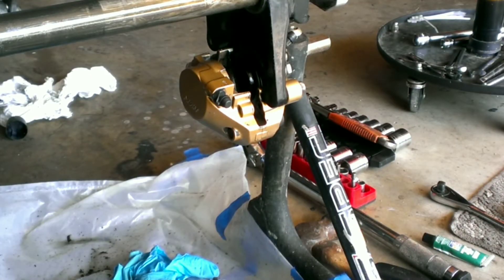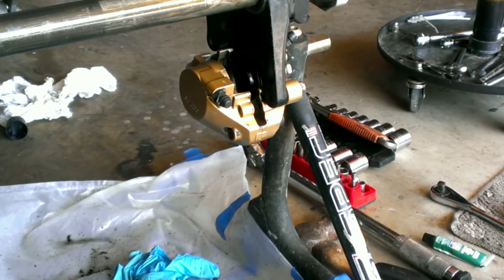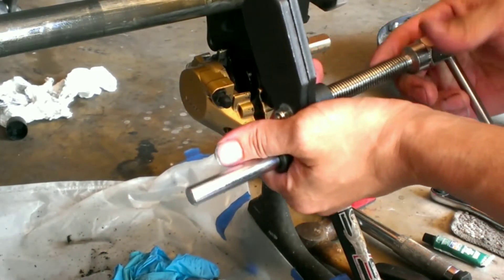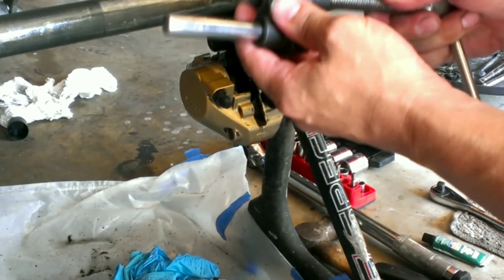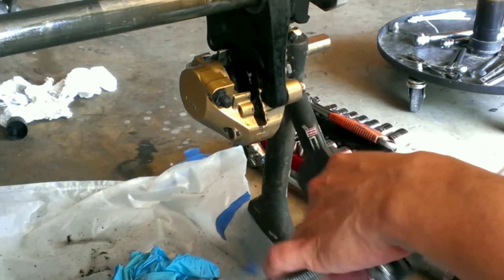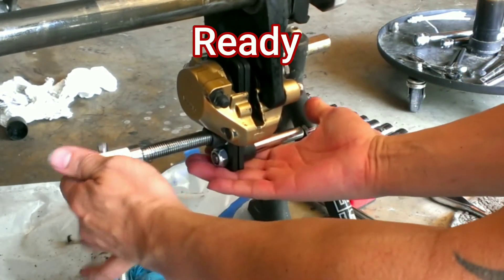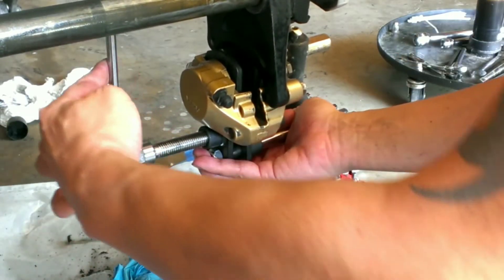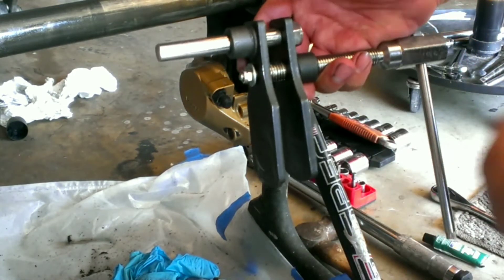How To Spread Brake Pistons Fast! (Bikes and Cars)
Here is a product that I've been thinking about fabricating for the longest time but someone has beat me to it. Check out how fast this piston spreader cuts down the installation time. This product works for both motorcycles and automobiles so you will be sure to get plenty use out of it.

If your Interested in purchasing one for yourself, just do a Google search for pistons or brake pad spreader or Take a trip to Amazon or eBay with the same criteria. You won't regret this purchase!

**Buy the Chemist a Red Bull!**
Help keep the idea's flowing and the energy going so that the Chemis can put in those long hours in the lab to bring you another great DIY or product review. Use the link below to make small contribution to my Red Bull fund and receive a special shout-out on my next video.

As Always, I'll see u next problem!